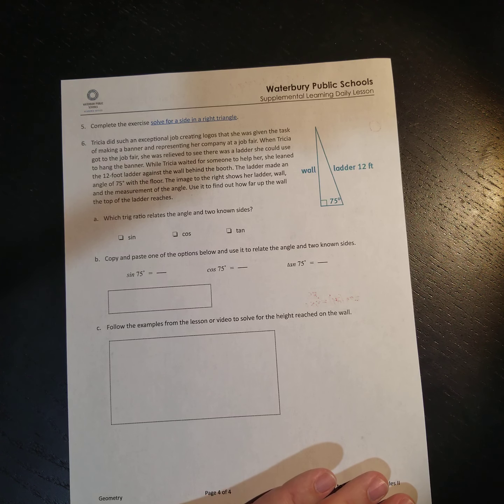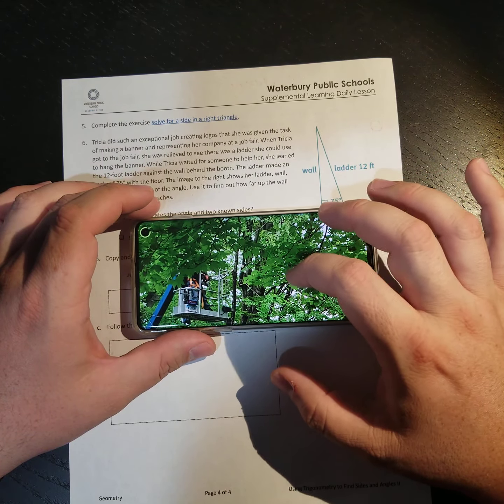Unit_3_lesson_17_Using_Trigonometry_to_Find_sides_in_triangles_II